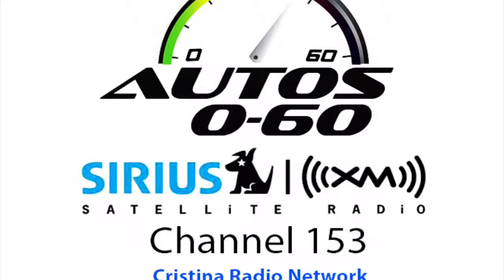Autos 0 60 2014 CarMD® VEHICLE HEALTH INDEXTM